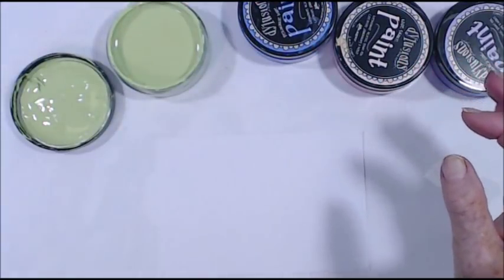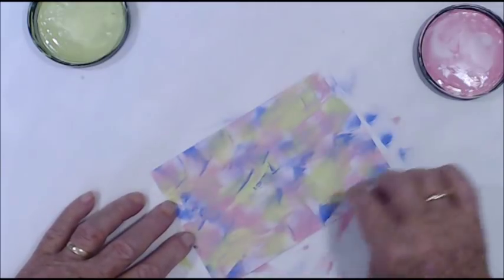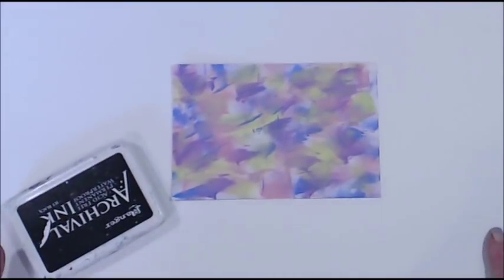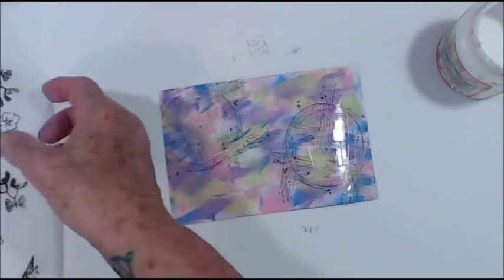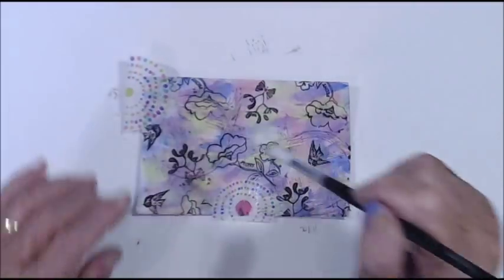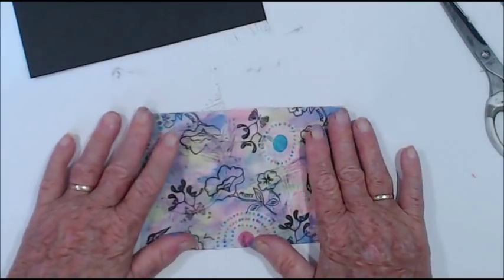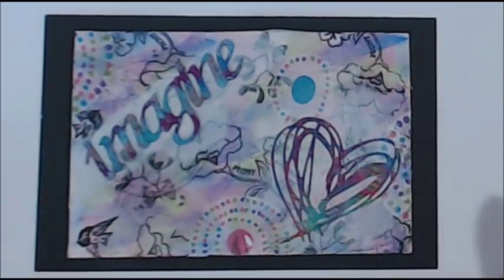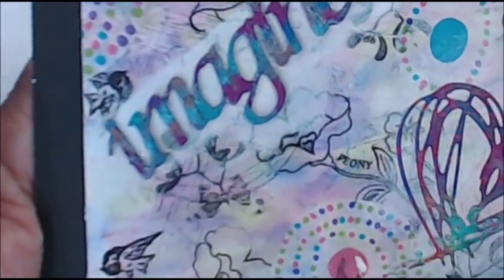February Calendar page With Nina Ribena